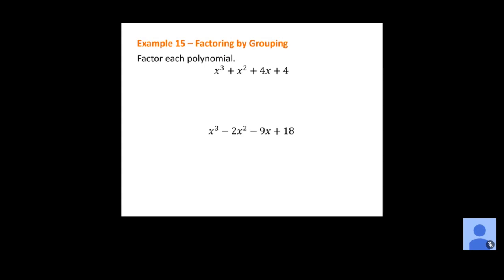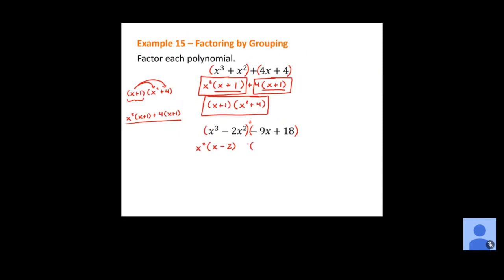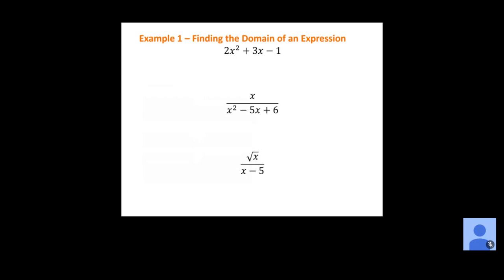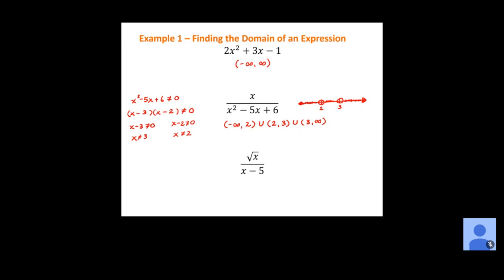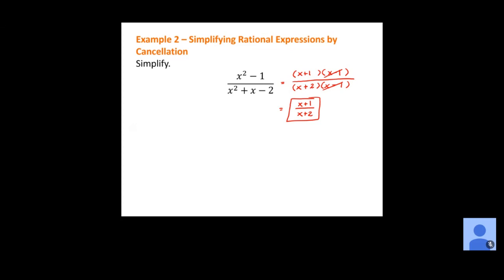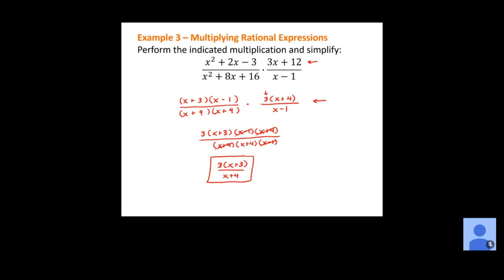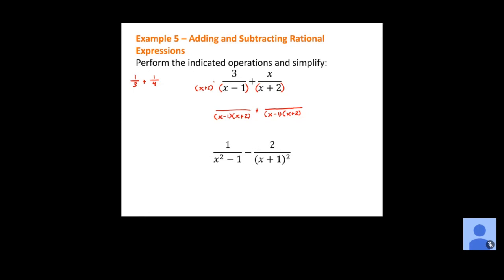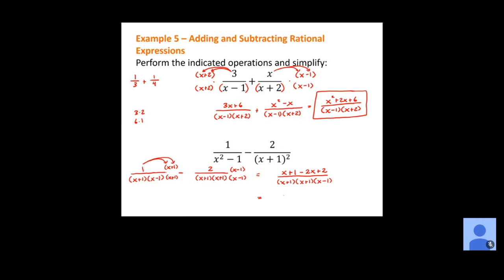MAT 171 LC2 1 28 21